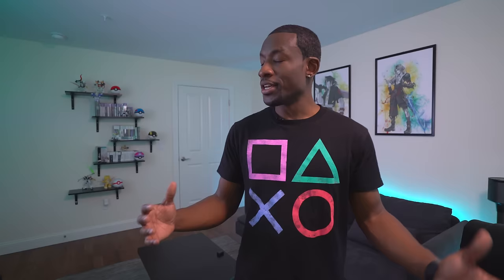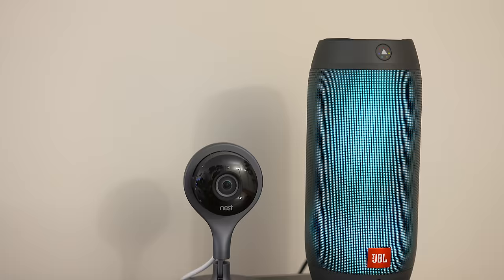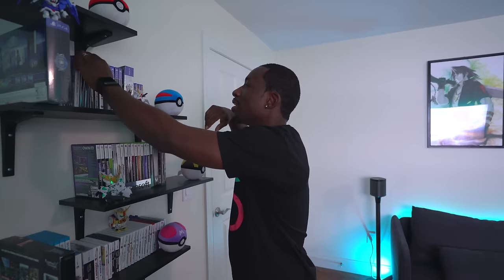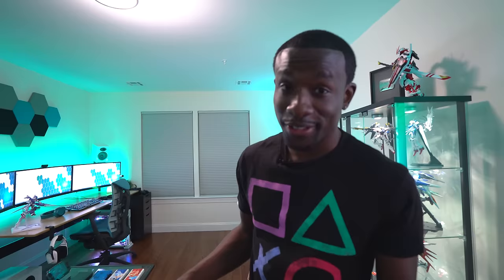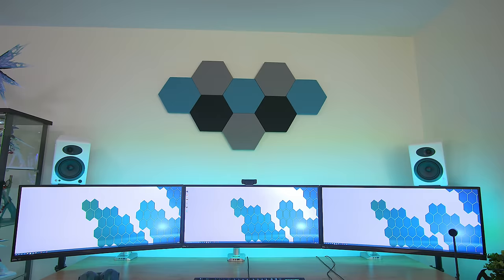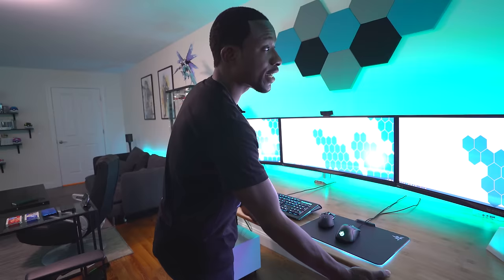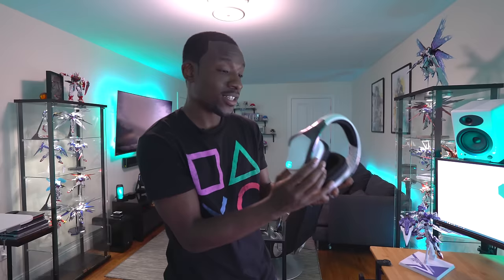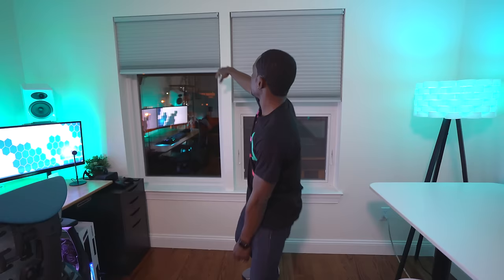The ULTIMATE Gamer's Paradise! (Room Tour)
Huge shout out to MAINGEAR for the amazing custom PC build that brings this room together.

Full video on the PC and it's accessories to come.

This is my room tour 2016 of my ultimate gaming paradise, including my custom pc desk setup! Everything in the room is listed below!

GAMING SYSTEMS
Playstation 4
Playstation VR
Xbox One LE Halo
Wii U
Oculus Rift
Nintendo 3DS
PS Vita
Xbox Kinect
Playstation Camera

SOUND SYSTEMS
Sonos Play Bar
Sonos Play One Stands
JBL Pulse 2 Wireless Speakers
Audioengine A5+
Audioengine A8 Subwoofer
Stands for A5+

DISPLAYS
Samsung KS8500 TV
Acer Predator X34

PC PERIEPHERALS
Logitech G900 Gaming Mouse
Steelseries Apex Gaming Keyboard
SteelSeries Rival 700
Razer Firefly Mousepad

HEADPHONES
Astro a50
Sony H.ear On Wireless NC
Logitech G933

LIGHTING
LIFX Bulbs
Phillips Hues Strip
Phillips Hues Bulbs
Phhillip Hues Bloom
Generic Color Changing LED Strips
Generic Color Changing LED Bulbs

FURNITURE
XRocker Gaming Chair
IKEA Couch
IKEA Side Table
IKEA TV Stand
IKEA Alex Drawers
Herman Miller Chair
Corner Lamp
Glass Gundam Case

OTHER COOL TECH
Amazon Echo Dot
Nest Security Cam
NOTTI LED Smart Mood Light

Specs for the Flood PC:
Intel Core i7 6700K
Asus Maximus Gene VIII motherboard
32GB HyperX Fury DDR4-2666 ram
2 Geforce GTX 1080
2TB Seagate HDD
Both CPU and GPU are liquid cooled.